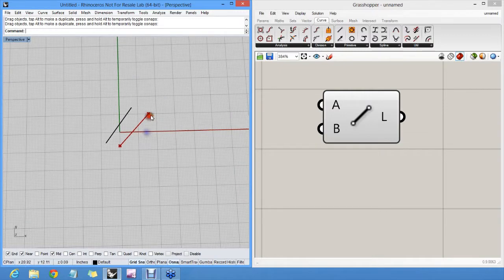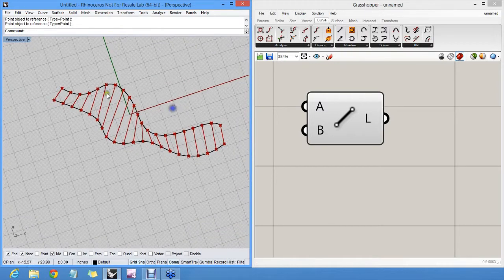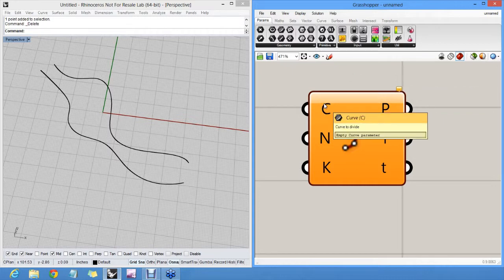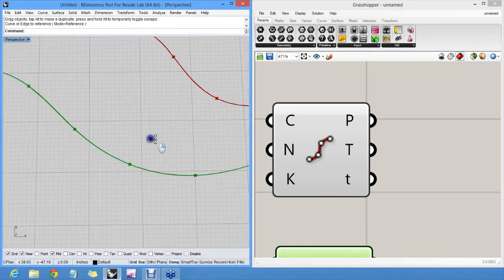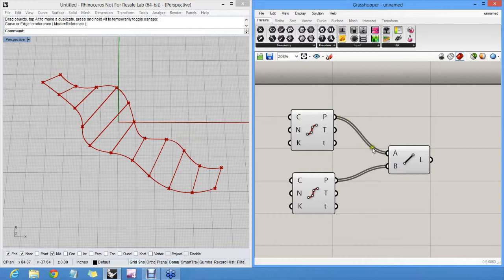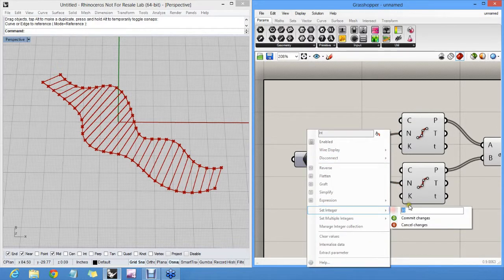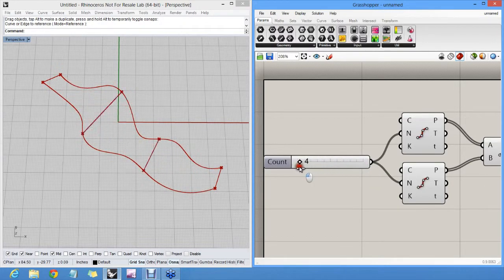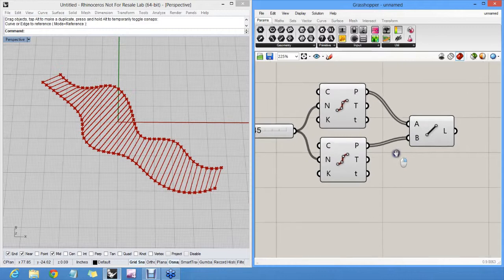02 - Multiple Components- Grasshopper Basics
The next step in understanding Grasshopper is to link multiple components together. Learn here how to work with a series of components to create a solution.

This is 2 of a 13 part series in Grasshopper Basics with David Rutten: Grasshopper Basics with David Rutten